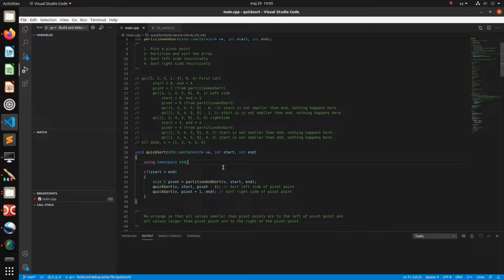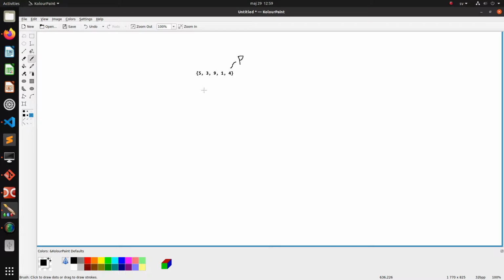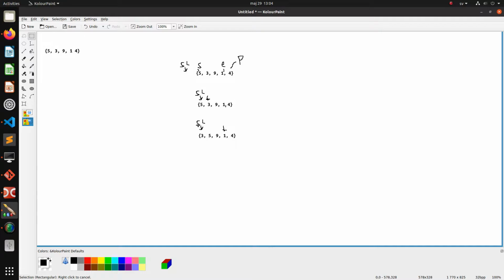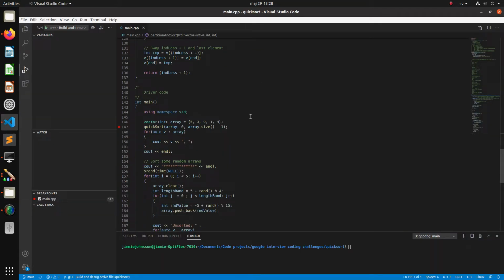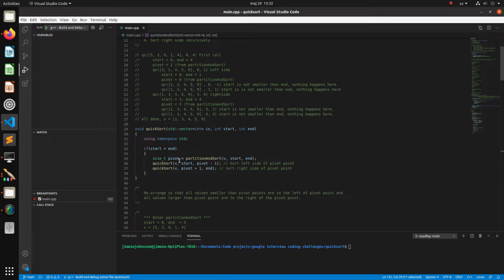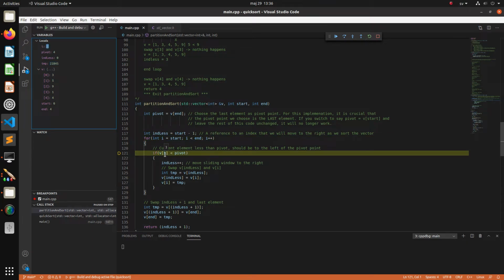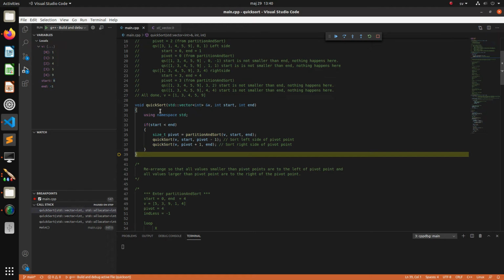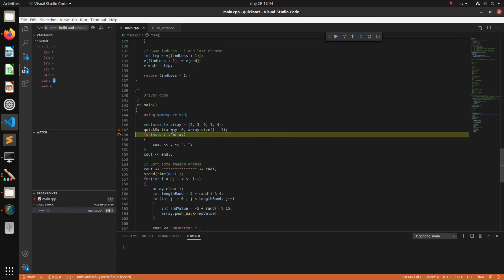Understanding Quicksort in 30 minutes using C++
A video showing you how the popular quicksort algorithm works in C++.